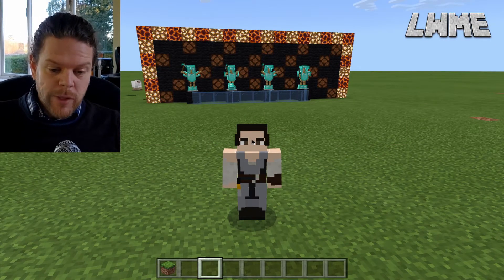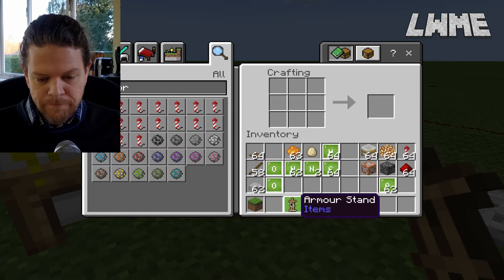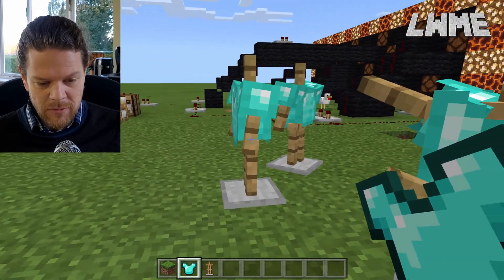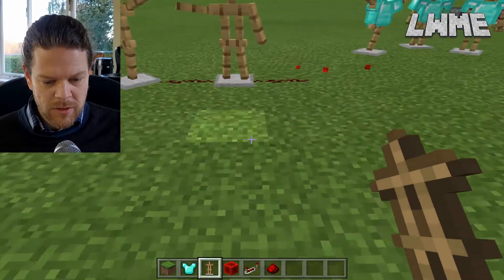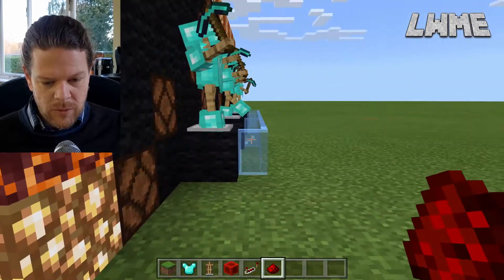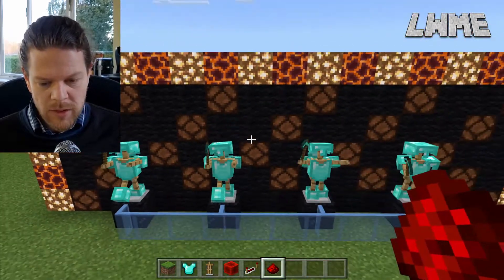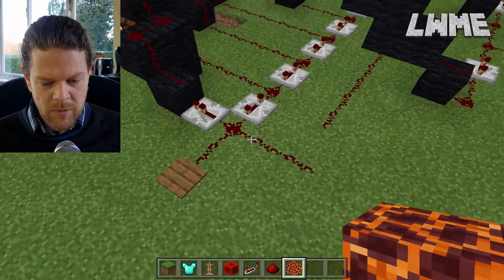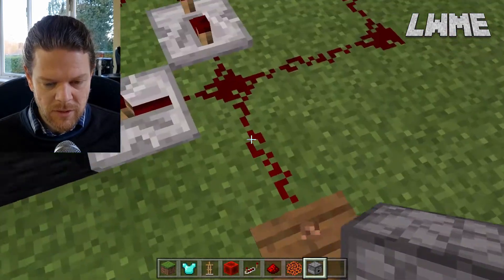Armor Stand Dance - MINECRAFT EDUCATION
Today we look at animating armor stands into different positions using redstone. This teaches students about the strength of redstone signals. There is also a possible extension activity to code a backdrop for the moving armor stands.

Please note in Minecraft Armor stands are spelt the American way and not the British (Armour).